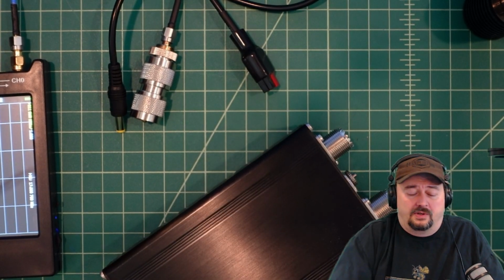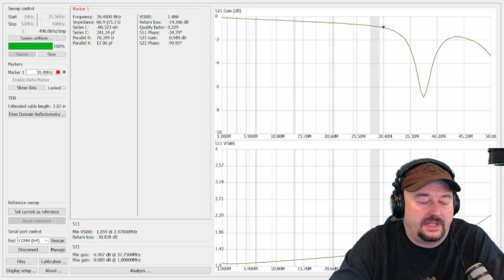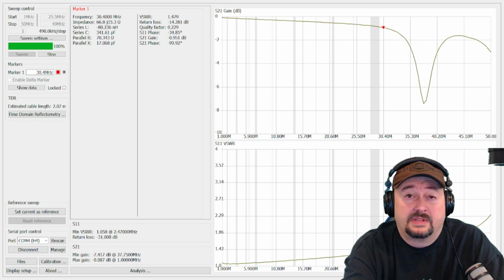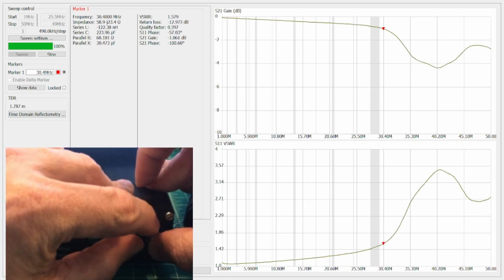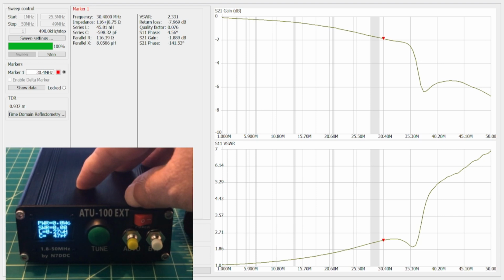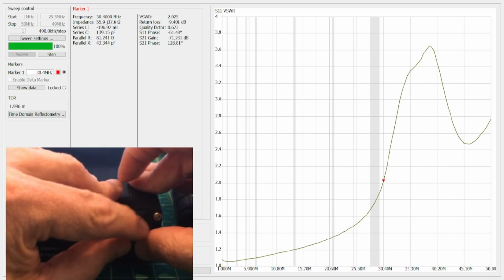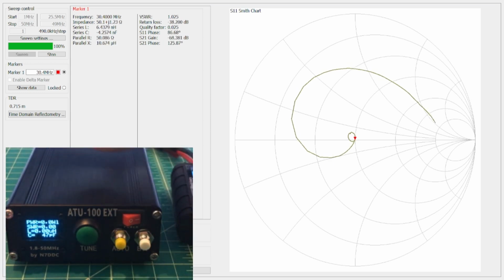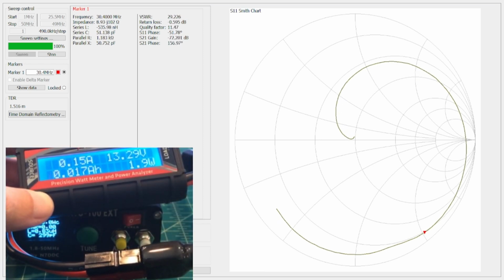ATU-100 Test Mode - Ham Radio Antenna Tuner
In this video, we take a look at the ATU-100 Ham Radio Antenna Tuner designed by N7DDC.  We will explore one of the features that allow the user to place the tuner into a "test mode" to test the inner working of the antenna tuner.